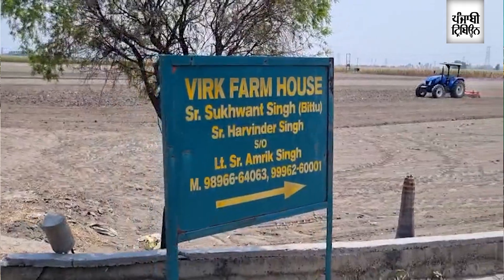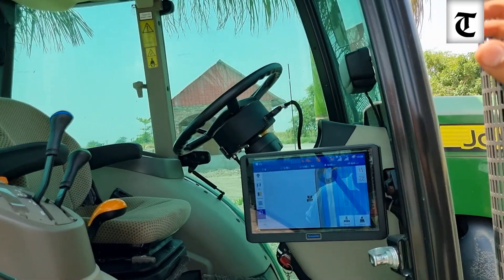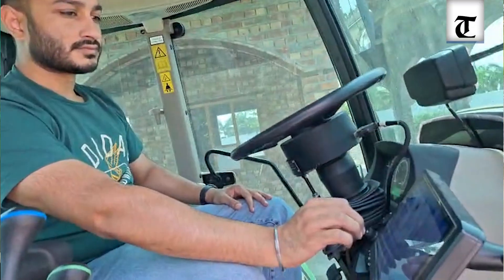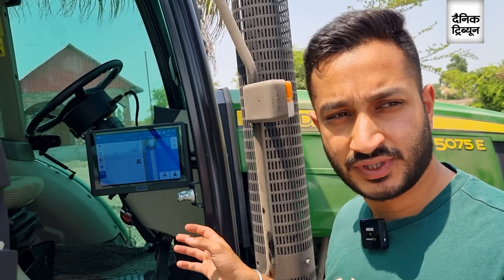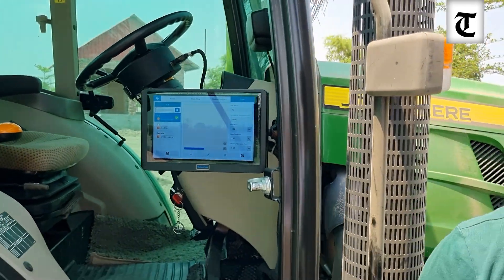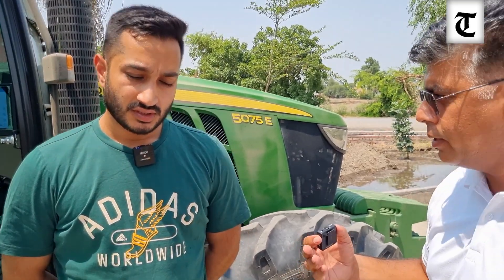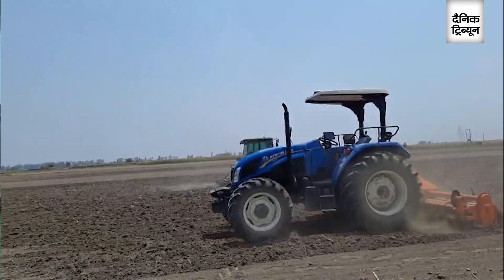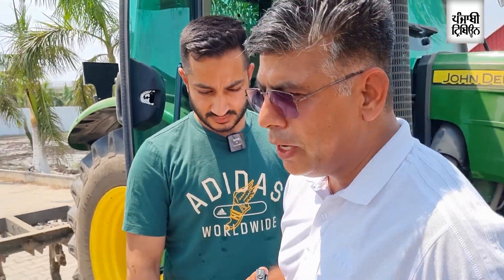How a US graduate is revolutionising farming with AI & driverless tech in Haryana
In a small village of Jamalpur, in Karnal district, a 29-year-old young and progressive farmer Bir Virk is transforming traditional farming with cutting-edge technology. Using an AI-driven system imported from Sweden, making his tractors driverless. Bir manages over 200 acres of farmland efficiently and cost-effectively. His tractors operate through precise GNSS-guided commands controlled via an iPad, saving time, reducing labor, and cutting cultivation costs by 25%.

Official YouTube Channel of The Tribune, North India’s oldest and most trusted newspaper, published from Chandigarh, India.

With a legacy dating back to 1881, The Tribune has always stood for fearless, fair, and factual reporting. Founded in Lahore by Sardar Dyal Singh Majithia and now published from Chandigarh, The Tribune has evolved into a modern multimedia news platform—bringing the power of credible journalism to the digital generation.

This is where tradition meets technology. On our official YouTube channel, we bring the news to life through video—fast, direct, and engaging.

Watch For:
• Breaking News & Live Coverage
• Digital Reports & Visual Explainers
• Political, Business, Sports & Regional Highlights
• In-depth Interviews & Editorial Perspectives
• Special Features & On-the-Ground Stories

From print to screen, our mission stays the same: to inform, engage, and uphold the values of responsible journalism.